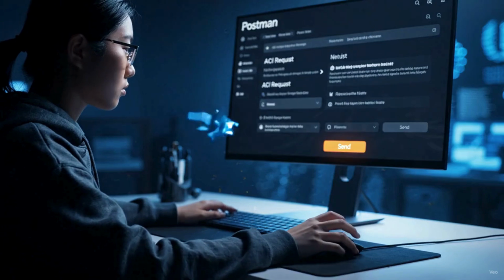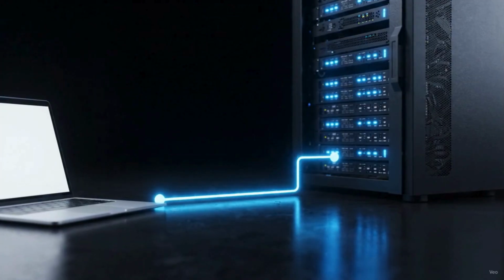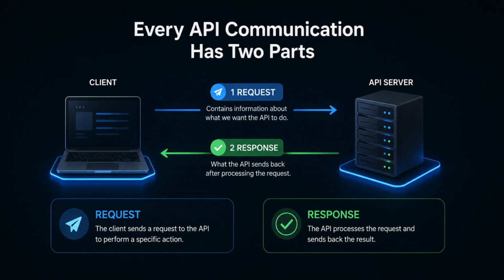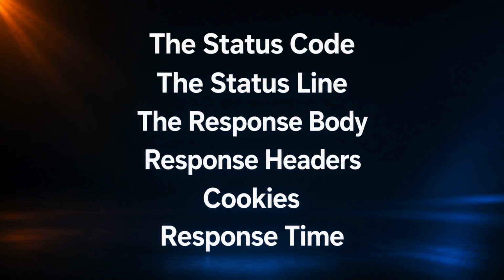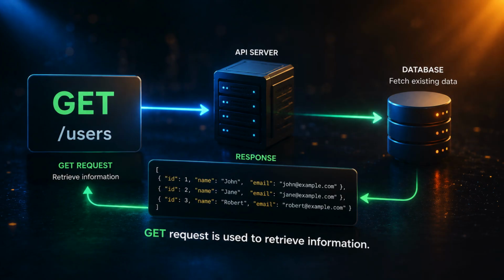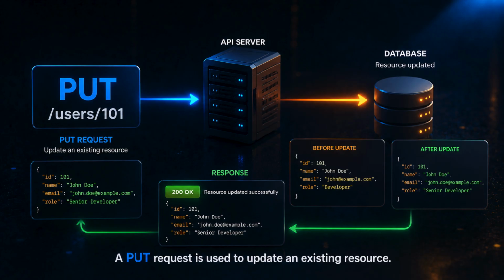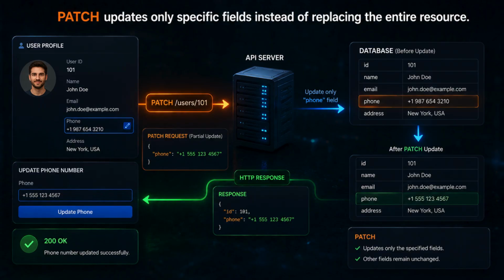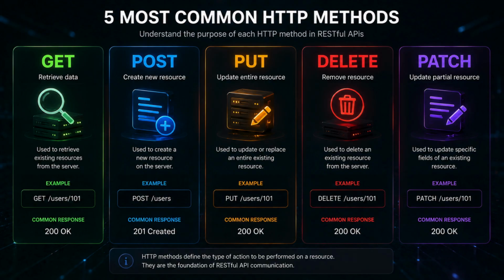Postman HTTP Requests: Ultimate Beginner Guide to Requests & Responses (2026)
Postman HTTP Requests Explained for beginners! In this complete Postman tutorial, you'll learn what an HTTP request is, how request and response work, and the purpose of the most common HTTP methods used in REST API testing.

If you're new to Postman, REST APIs, or API Testing, this video will help you build a strong foundation before creating your first API request. We'll explain the complete request-response lifecycle, what happens after you click the Send button in Postman, and why understanding HTTP methods is essential for every QA engineer, software tester, and developer.

You'll also learn the difference between GET, POST, PUT, DELETE, and PATCH requests, when to use each one, and what parts of an API response should be validated, including status codes, response body, headers, cookies, and response time.

This video is part of our Postman Tutorial for Beginners series. In the upcoming videos, we'll demonstrate each HTTP method step by step inside Postman, following API testing best practices using real-world examples.

🧭🧭 VIDEO CHAPTERS 🧭🧭
0:00 Introduction to HTTP Requests in Postman
0:31 What is an HTTP Request?
1:18 Request vs Response
2:05 What Do We Validate in the Response?
2:47 HTTP Methods Overview
3:10 GET Request Explained
3:30 POST Request Explained
3:53 PUT Request Explained
4:13 DELETE Request Explained
4:29 PATCH Request Explained
5:12 Summary